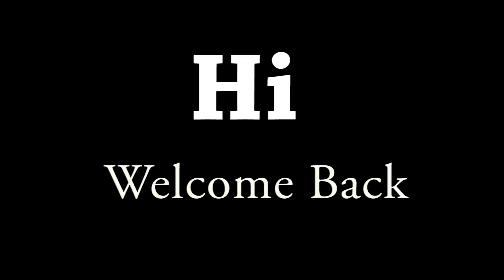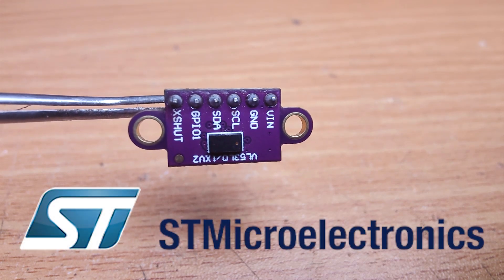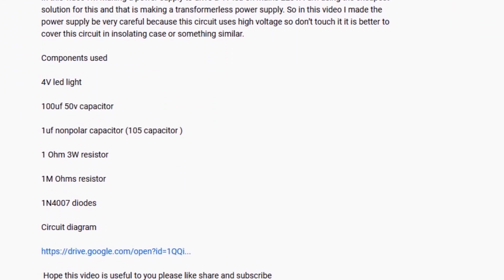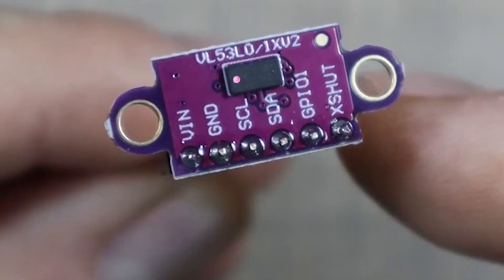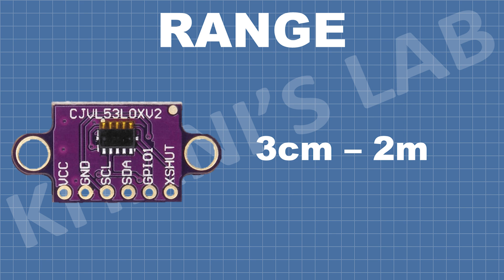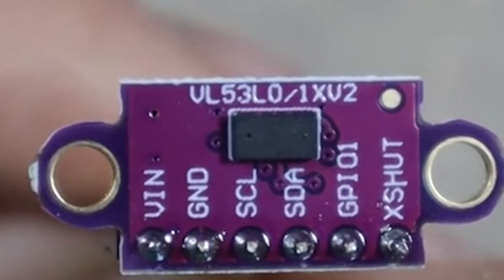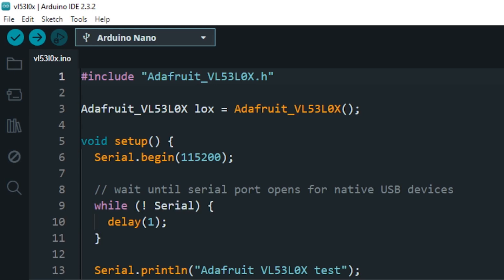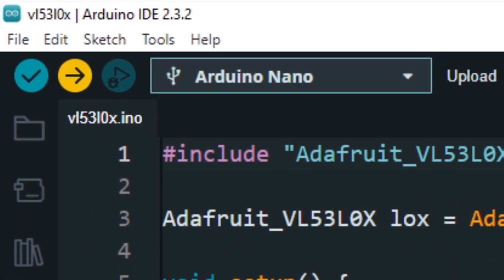VL53L0X Laser Distance Sensor | Arduino Project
Hi friends in this vide we are going to see what is  Laser Distance Sensor and how it works the sensor we are using is VL53L0X we will also see how to use it with Arduino i hope this video would be help full for many please like share and subscribe

link to buy

Useful Tools

3d printer